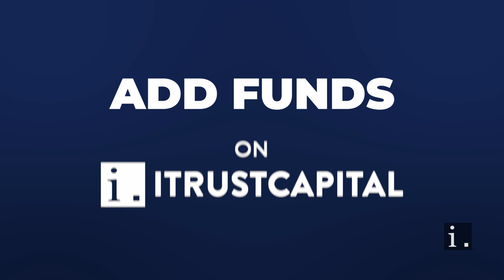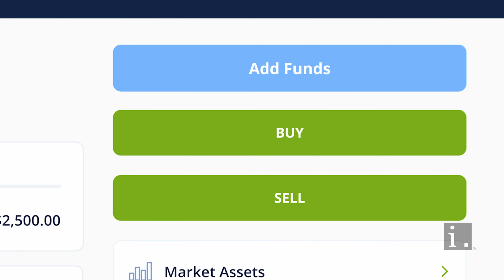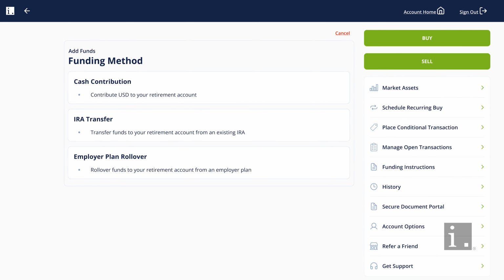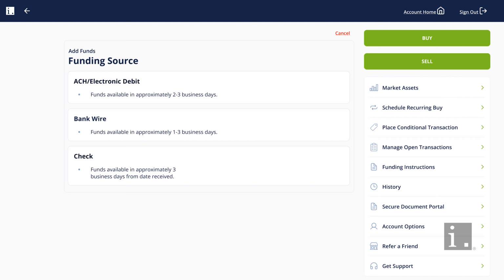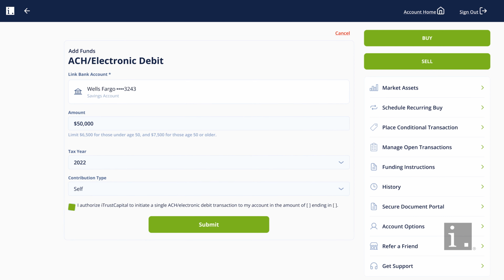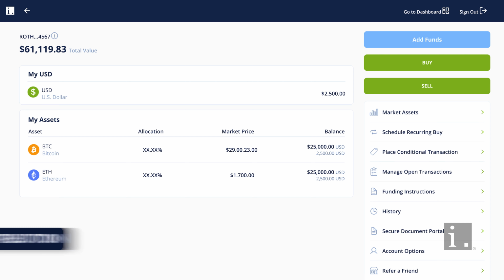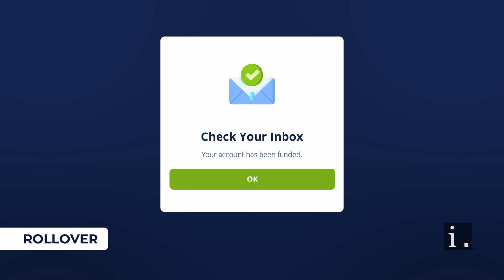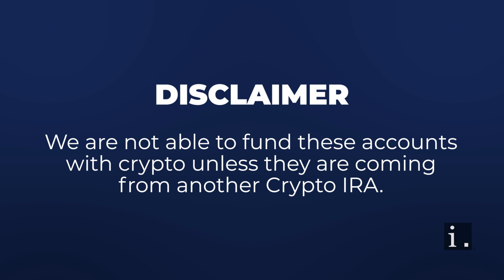How to Add Funds | Step-By-Step | iTrustCapital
► You have now competed your necessary documents and are ready to fund your account. Don't worry, this is easy! Just a few simple steps and you'll be on your way to self-trading and saving. ◄

CHAPTERS:
00:00 Intro
00:09 Your Dashboard
00:16 The 3 Ways to Add Funds
00:58 Outro

ABOUT US
The iTrustCapital mission is to validate, educate, and empower millions of investors as we innovate toward a blockchain future. iTrustCapital is a digital asset IRA platform that allows clients to directly buy and sell cryptocurrencies and physical gold in real-time through their retirement accounts. Head to our website now to learn more and set up a Crypto IRA for free.

Interested in Crypto in your IRA or learning more about Crypto IRAs? iTrustCapital.com

iTrustCapital is not an exchange, funding portal, custodian, trust company, licensed broker, dealer, broker-dealer, investment advisor, investment manager, or adviser in the United States or elsewhere. iTrustCapital is not affiliated with and does not endorse any particular cryptocurrency, precious metal, or investment strategy.

Cryptocurrencies are a speculative investment with risk of loss. Precious metals are a speculative investment with risk of loss. Cryptocurrency is not legal tender backed by the United States government, nor is it subject to Federal Deposit Insurance Corporation (“FDIC”) insurance or protections. Clients do not receive a choice of custody provider. The self-directed purchase and sale of cryptocurrency through a cryptocurrency IRA have not been endorsed by the IRS or any regulatory agency. Historical performance is no guarantee of future results.

Some taxes and conditions may apply depending on the type of IRA account. ​​Investors assume the risk of all purchase and sale decisions. iTrustCapital makes no guarantee or representation regarding investors’ ability to profit from any transaction or the tax implications of any transaction. iTrust Capital does not provide legal, investment or tax advice. Consult a qualified legal, investment, or tax professional.

iTrustCapital makes no representation or warranty as to the accuracy or completeness of this information and shall not have any liability for any representations (expressed or implied) or omissions from the information contained herein. iTrustCapital disclaims any and all liability to any party for any direct, indirect, implied, punitive, special, incidental or other consequential damages arising directly or indirectly from any use of this information, which is provided as is, without warranties.